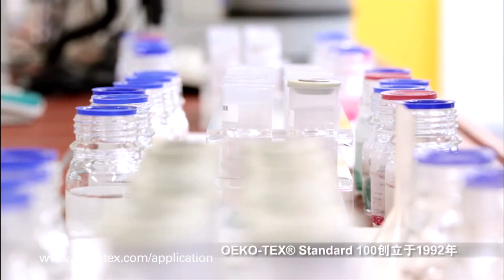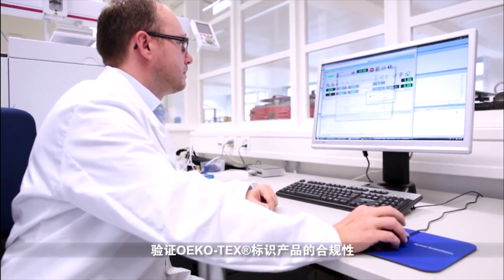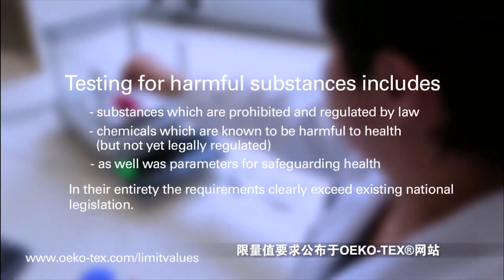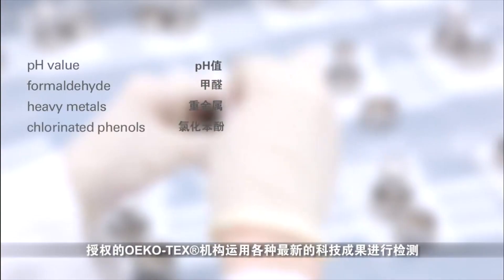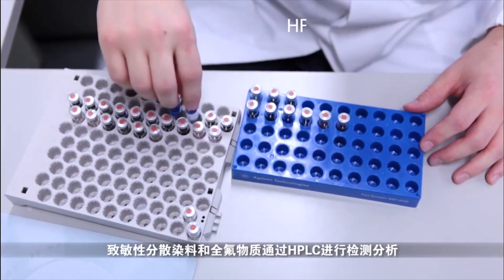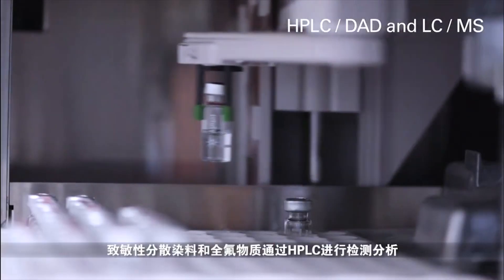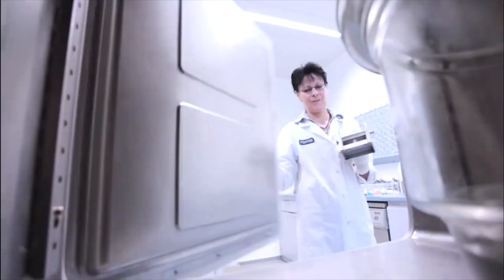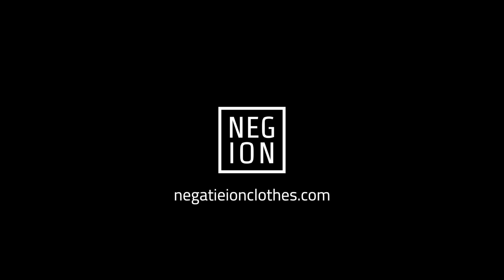Fabrics Safe for Everyone - We're OEKO-TEX certified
Our Negative Ion clothes are proudly certified by the Standard 100 by OEKO-TEX®, more specifically, the Product class I, which tests clothes against multiple harmful chemicals for babies and toddlers up to 3 years of age, including underwear, clothing and bed linen products. This assures wearers of all ages with sensitive skin that our high-tech fibres are safe for all.

OEKO-TEX®'s STANDARD 100 is a worldwide consistent, independent testing and certification system for raw, semi-finished, and finished textile products at all processing levels, as well as accessory materials used.

These stringent tests ensure our users that they are even safer than most regular apparel. For more details, you may visit the official OEKO-TEX